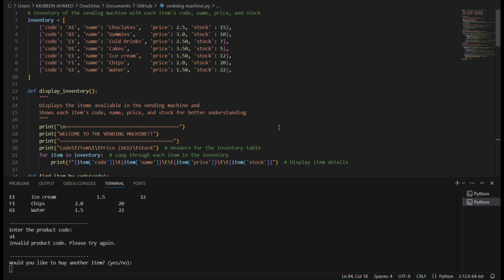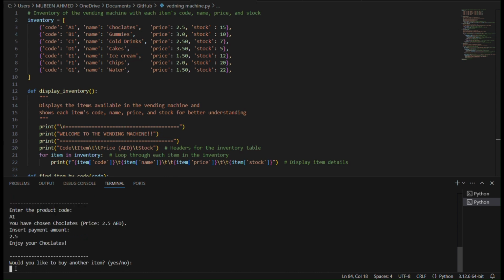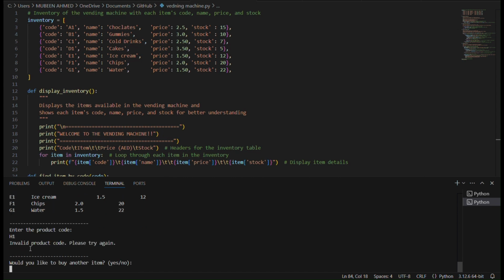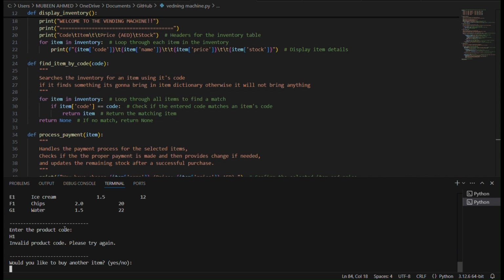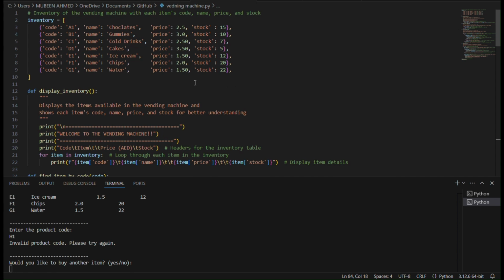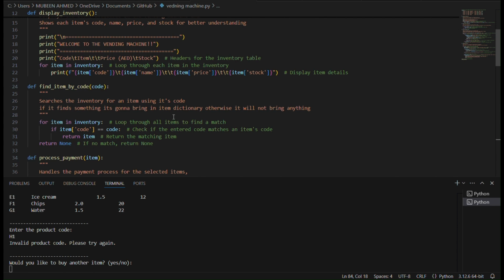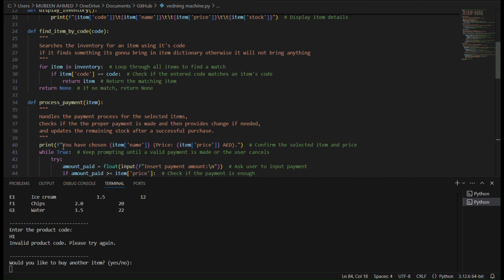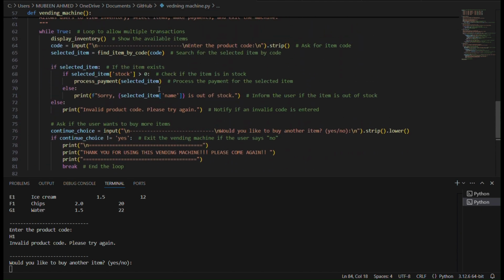vending Machine Code | walkthrough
code for vending machine